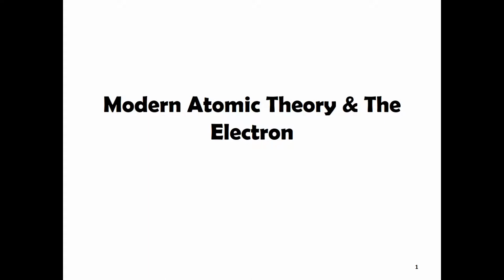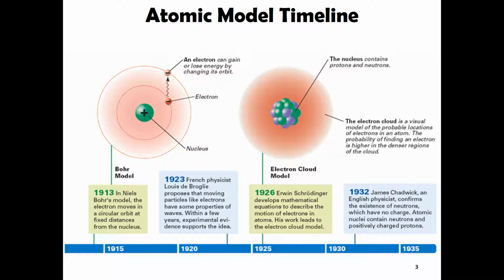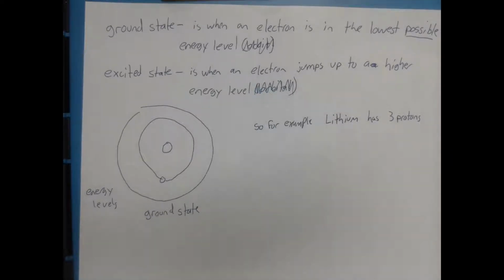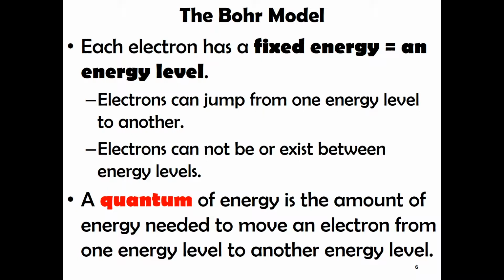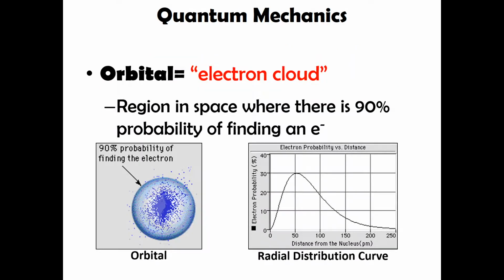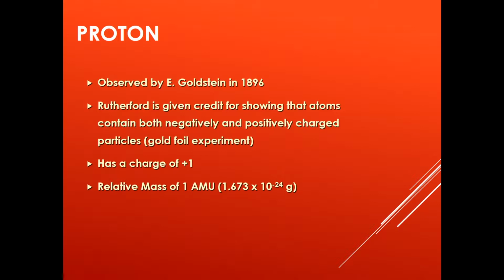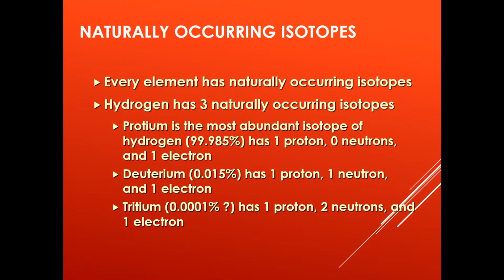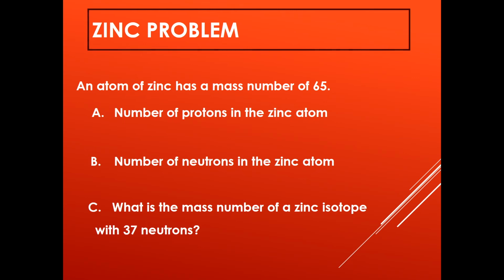[2020/11/10] (10:32:06) 04-CHEM: Modern Atomic Theory and Isotopes